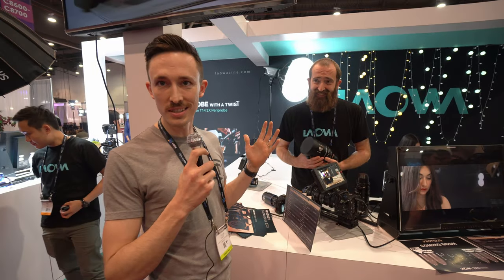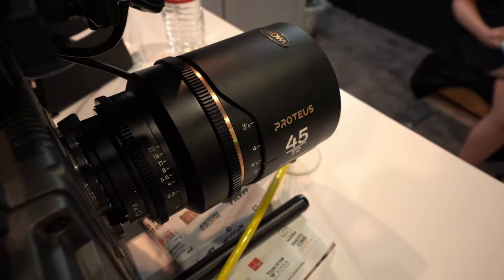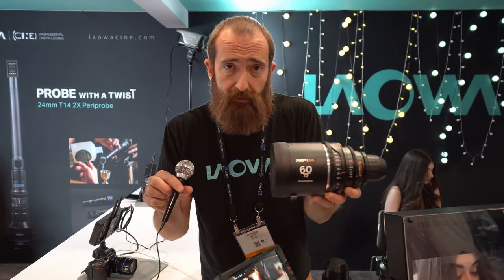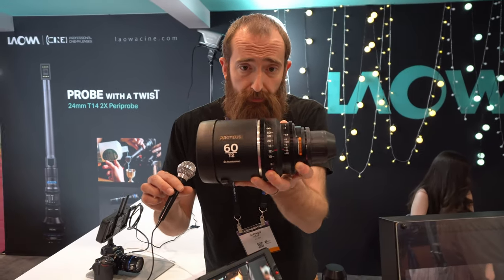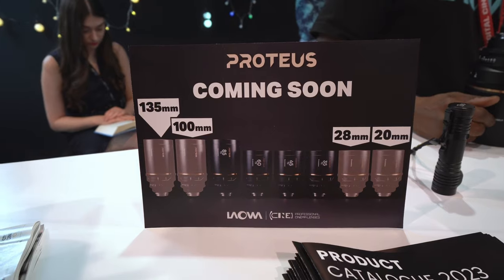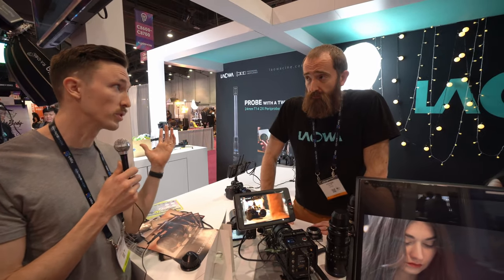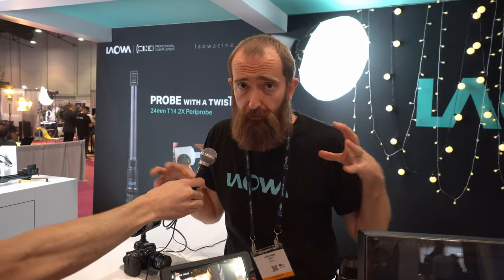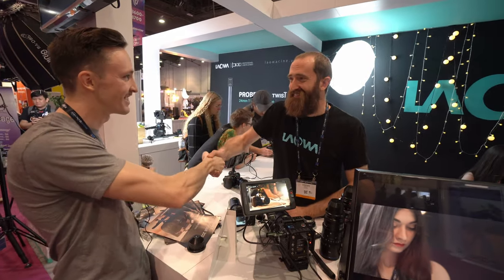NEW 2x Anamorphic Laowa Proteus - FIRST LOOK - NAB 2023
Take a first look at the New Laowa Proteus 2x Anamorphic Lenses!